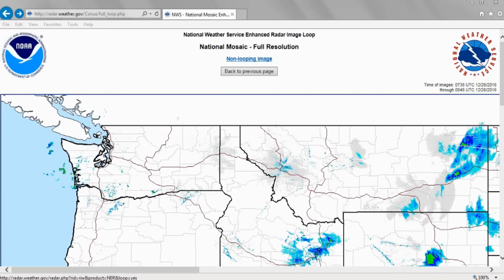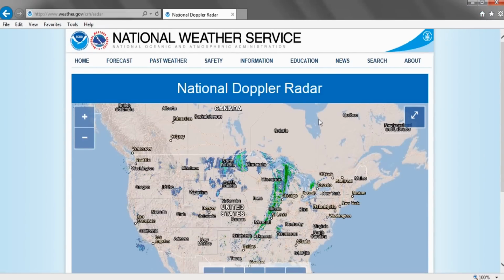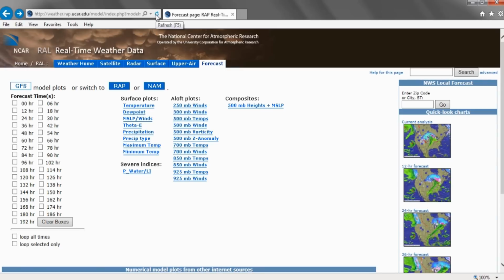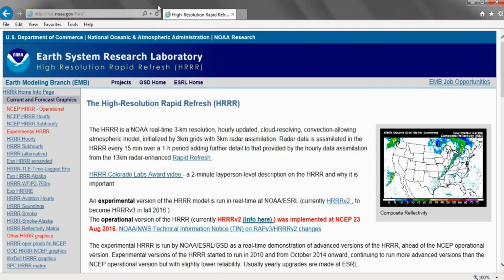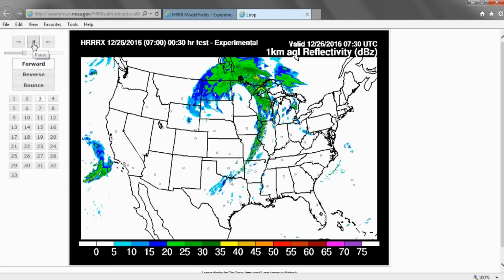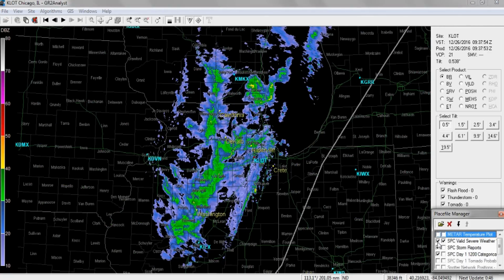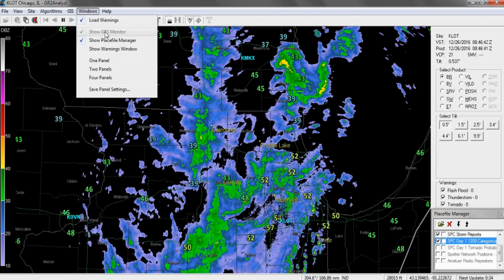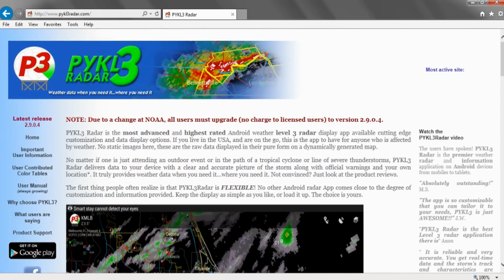⛈️ Weather Tracking Websites and Software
This video shows the various websites and software the Snow Men use to track winter storms. All website and software links are listed below.